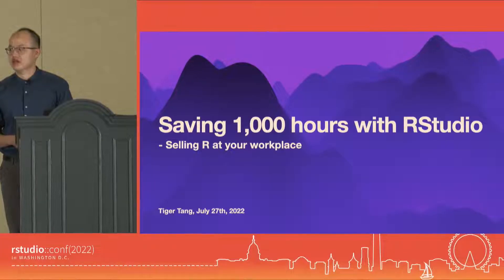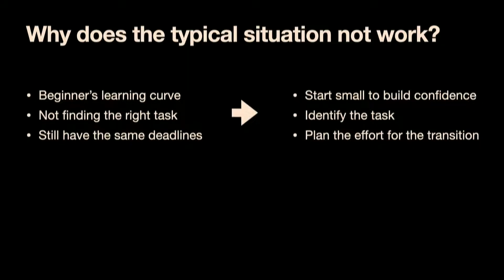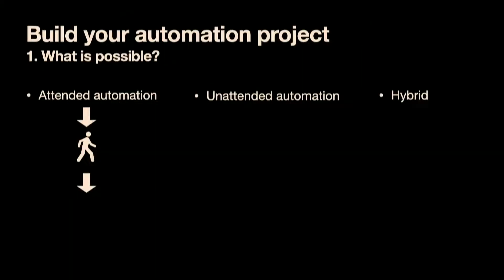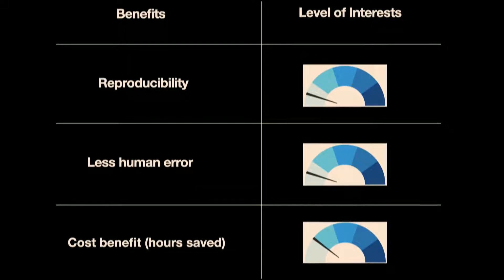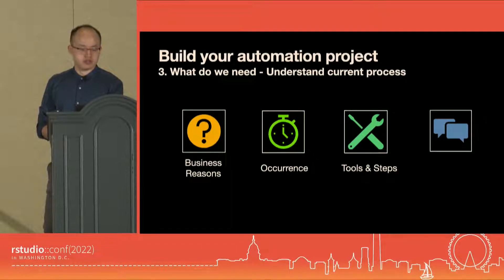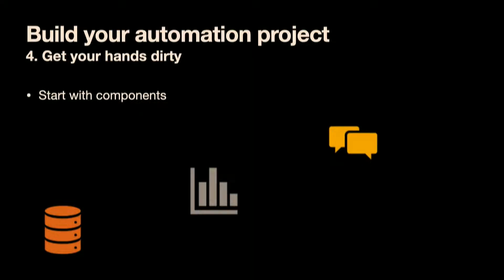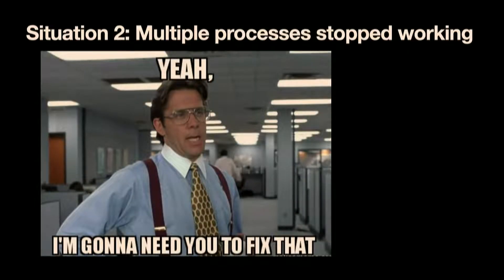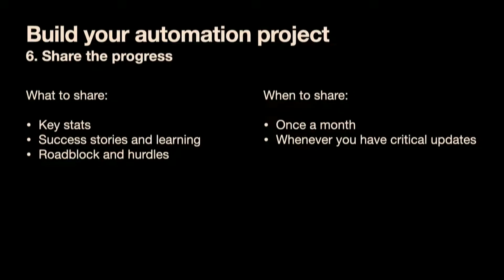Tiger Tang | Saving 1,000 hours with RStudio: selling R in your workplace | RStudio (2022)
There are many benefits to using R and no lack of packages that help you solve technical difficulties, but you may still get stuck at selling it to decision-makers or implementing it at work. Tiger's recommendation is to start a project that focuses on automating work with R and gets everyone involved. Once the value of R has been established, selecting RStudio Workbench and RStudio Connect for streamlining tasks would not be a difficult choice.

Several years ago, Tiger's organization moved away from SAS in favor of R for modeling projects, but there wasn’t much initiative taken company-wide to move everything to a new tool. To help change that, he started a work automation project using R that has saved 12K+ hours of manual work.

In this talk, he will share the key parts of the project, lessons learned, and a structure you can follow if you would like to do something similar in your organization.

Session: Take a sad process and make it better: project and process makeovers